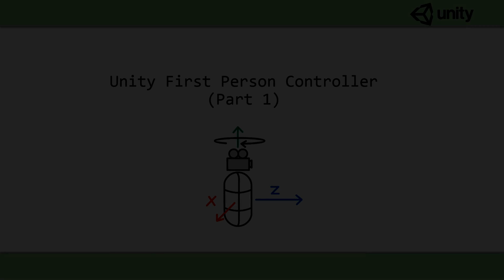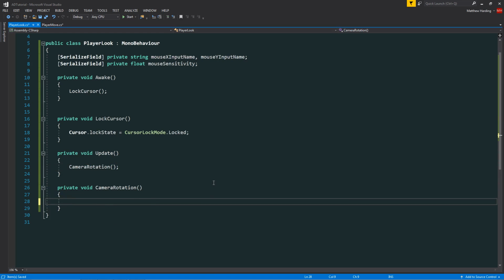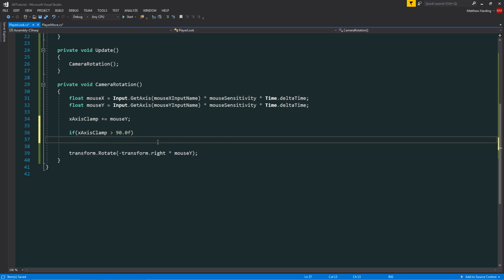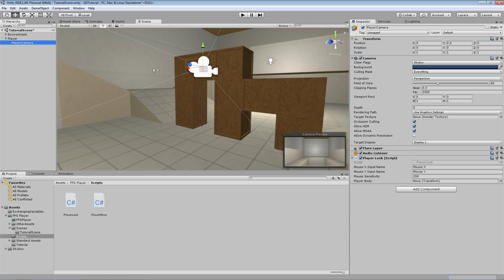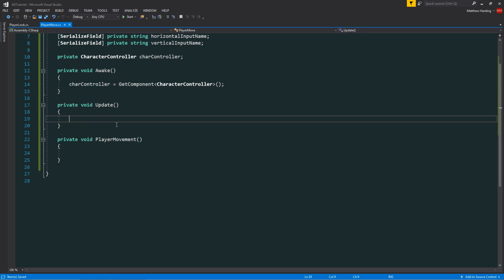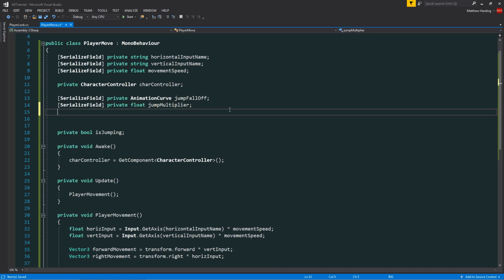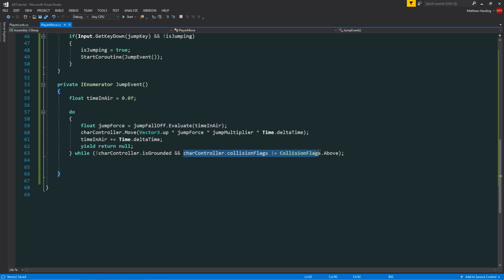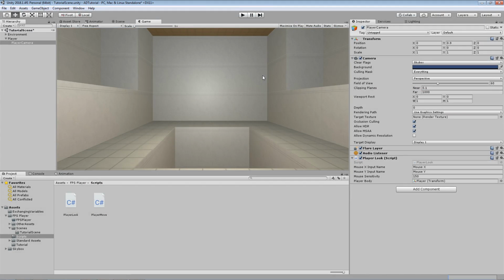[Unity C#] First Person Controller (E01: Basic FPS Controller and Jumping)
I am currently replacing this video series in 2020.

Finally, after all this time, a video with a jumping FPS player!

Today I cover:

- Creating an FPS constroller from scratch.
- Implementing jumping capabilities.

Thank you for being patient, for anyone who has been waiting.